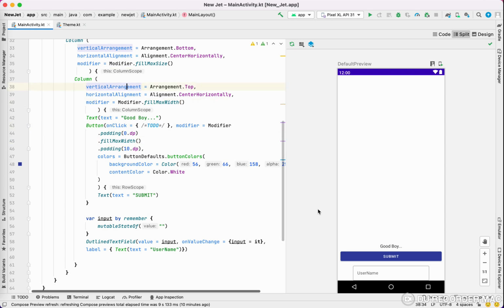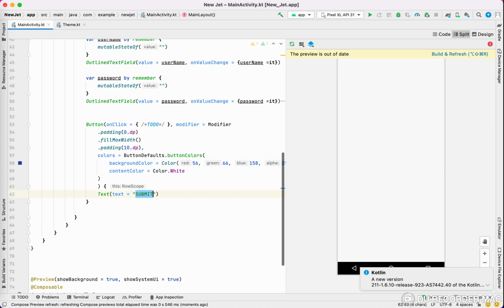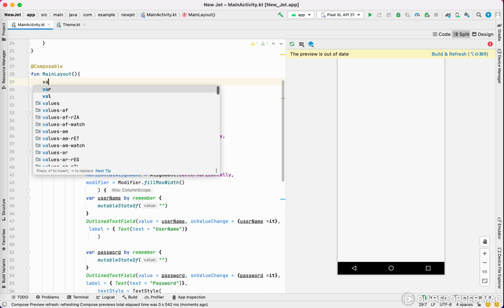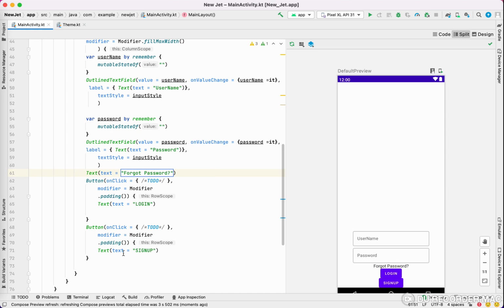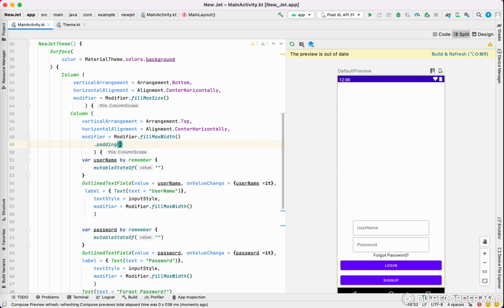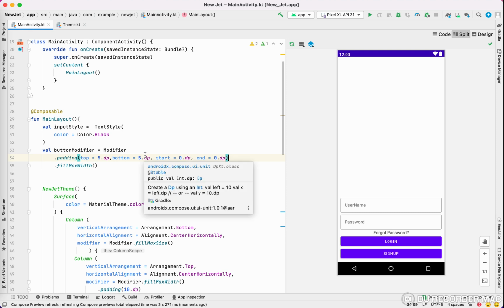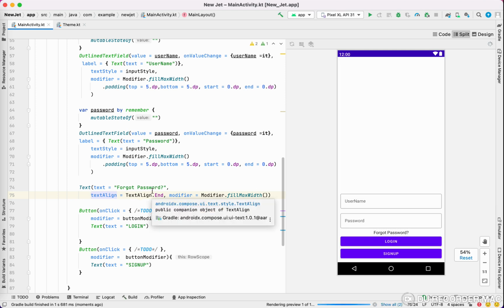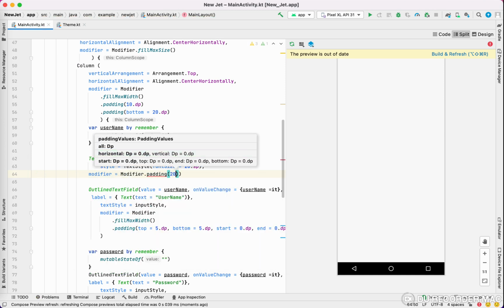Jetpack Compose Part - 3 , Sample Login Screen Demo .Android Studio.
About Jetpack Compose and creating new projects , demo login layout for sample.